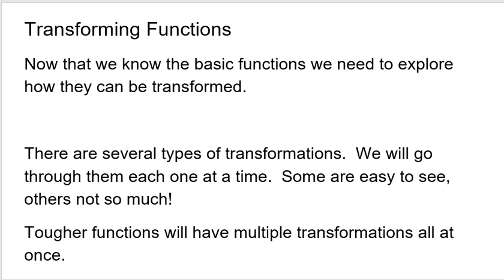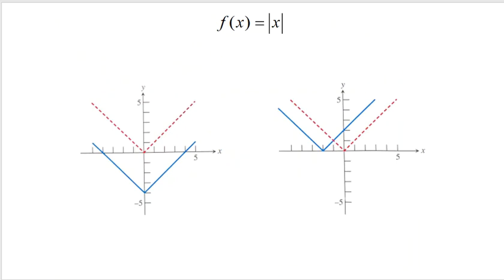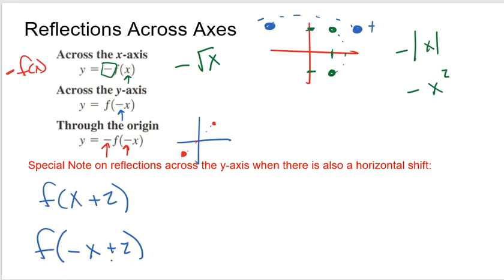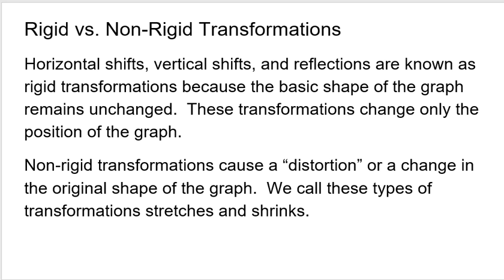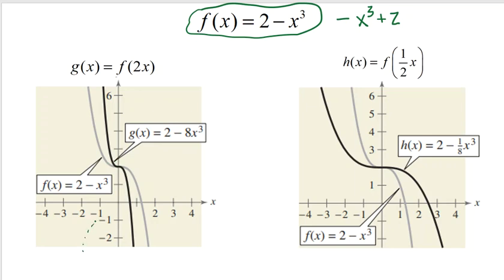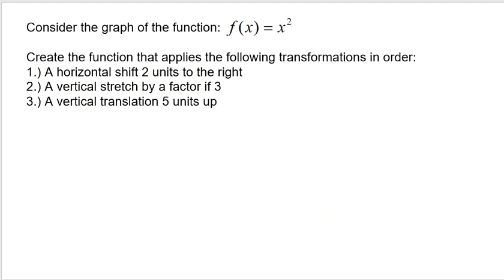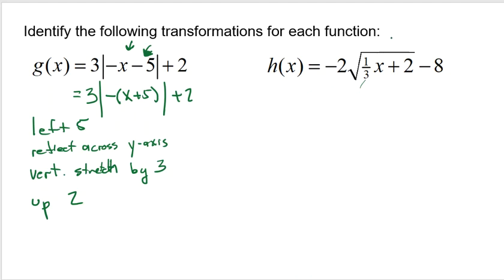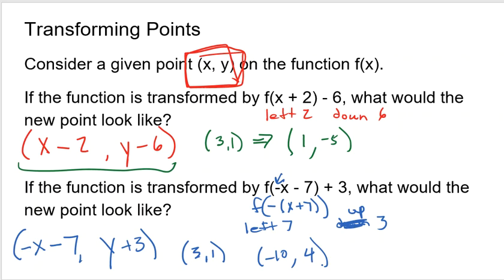Pre-Calculus: Unit 1 Graphical Transformations